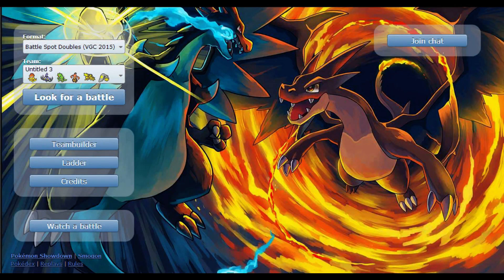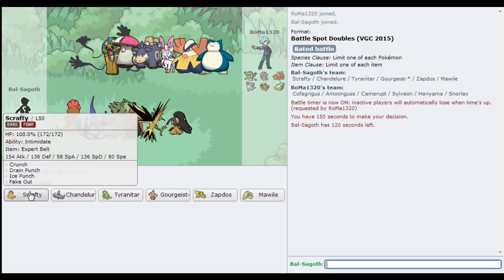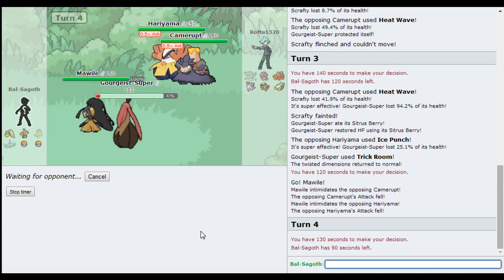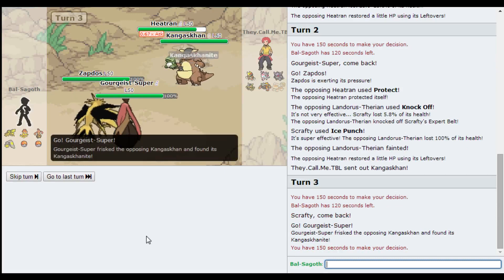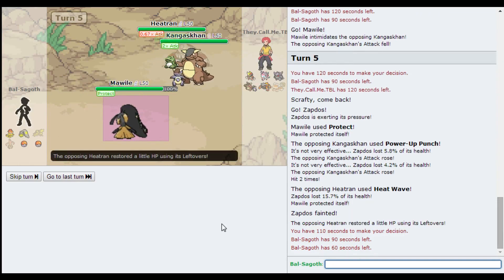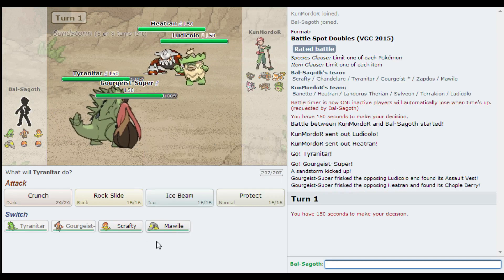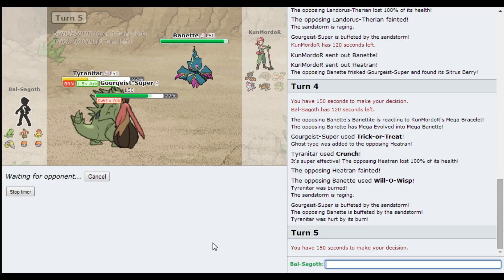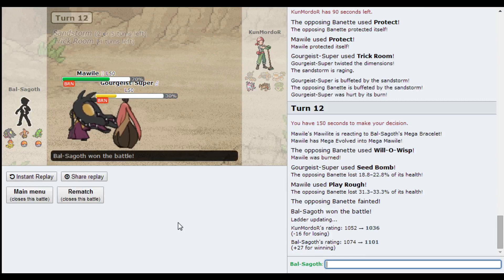Pokémon VGC '15 - Showdown! Live - Trick-Or-Treat Trick Room!